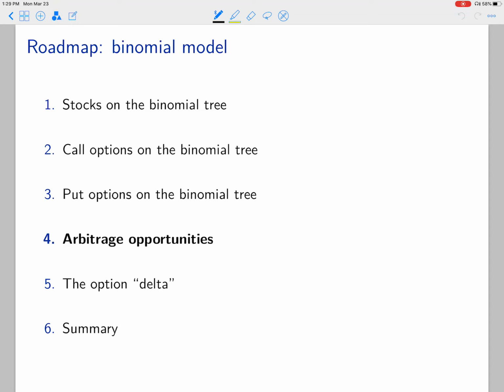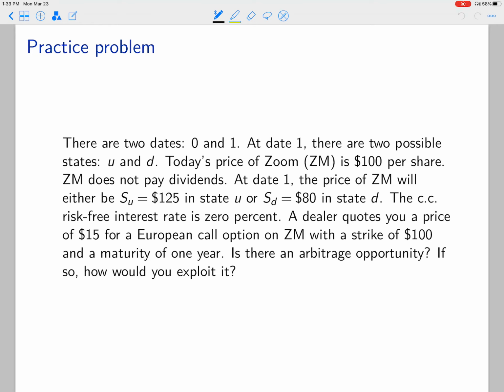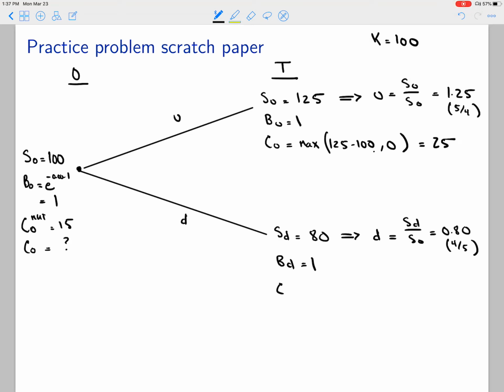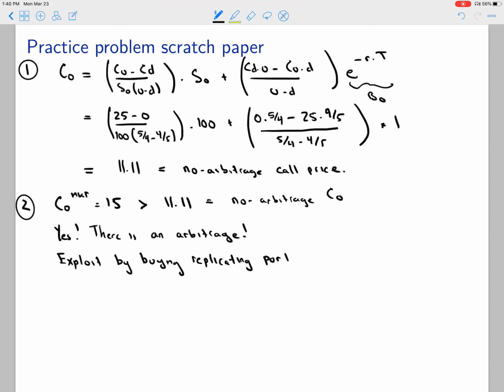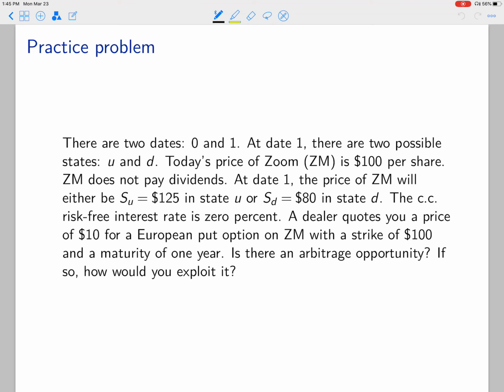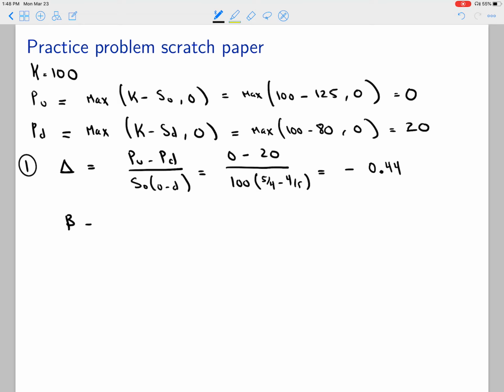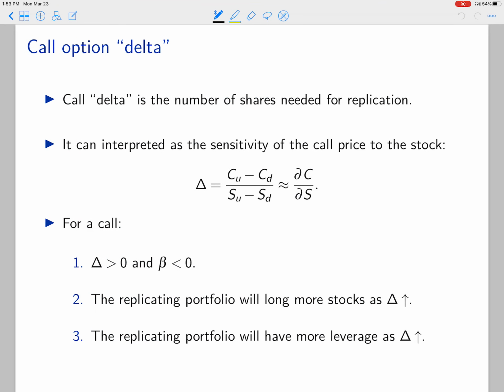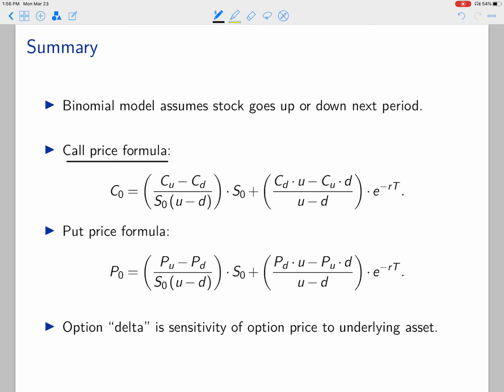Lecture 11 Part 4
Part 4 of lecture on the binomial option pricing model.